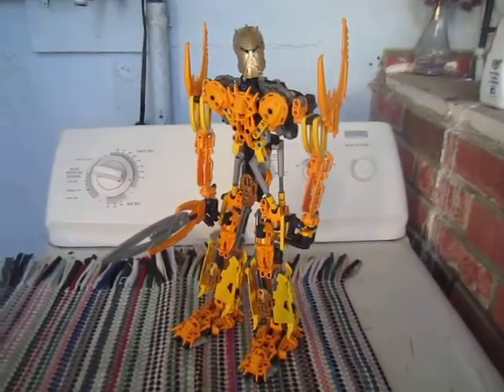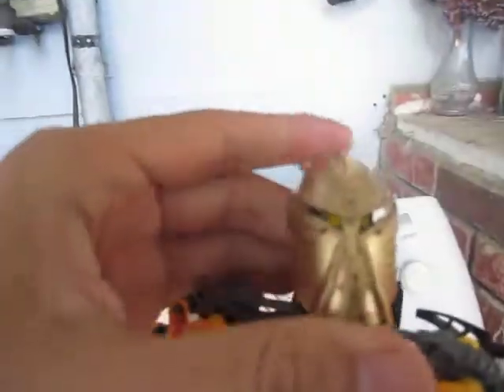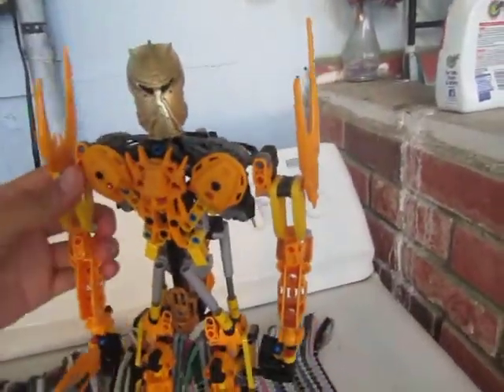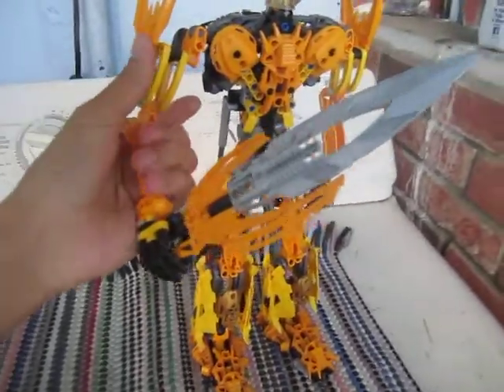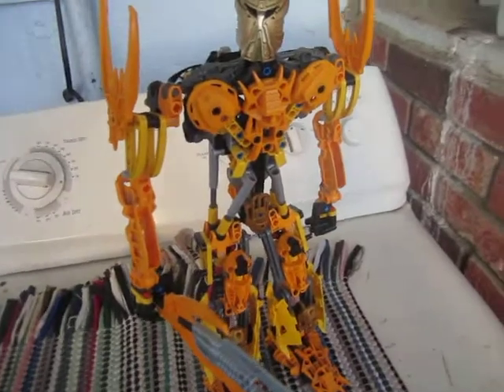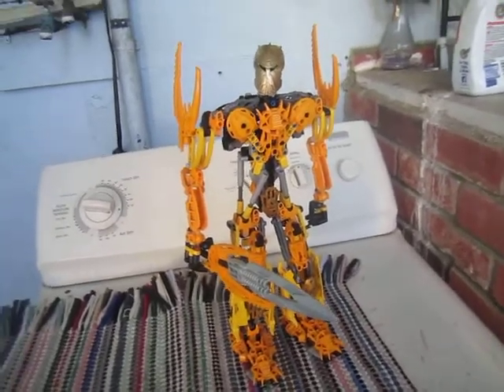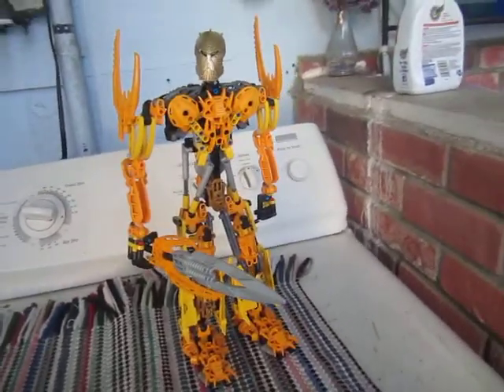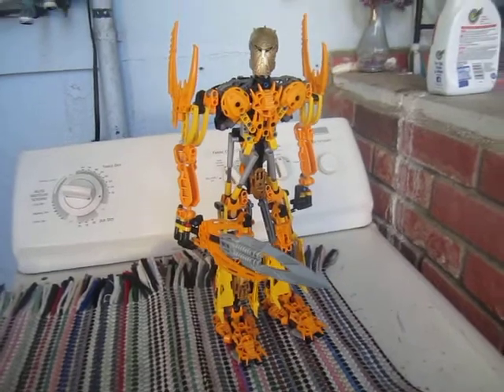I got Toa Mata Nui for Free!!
still needs the scarab launcher and then he'll be good to go!